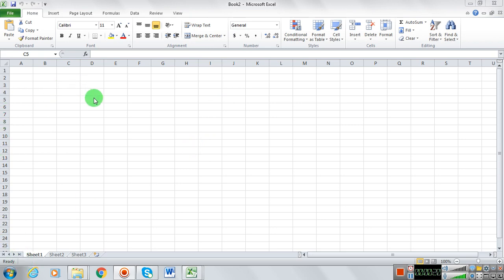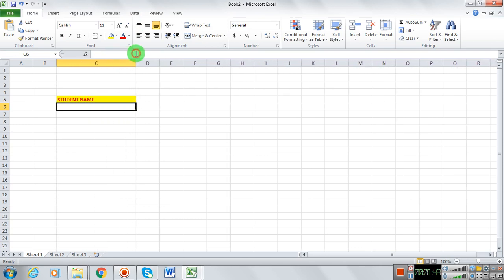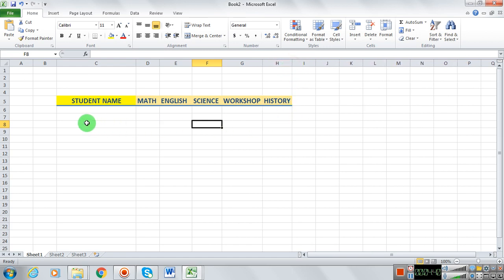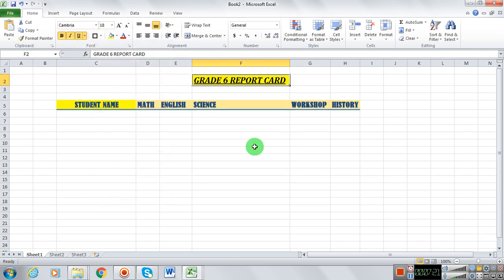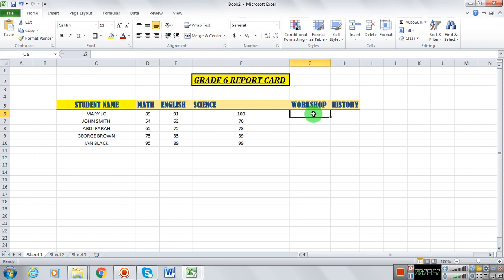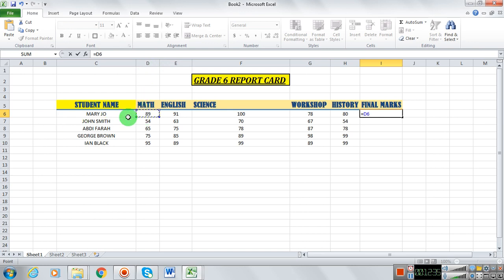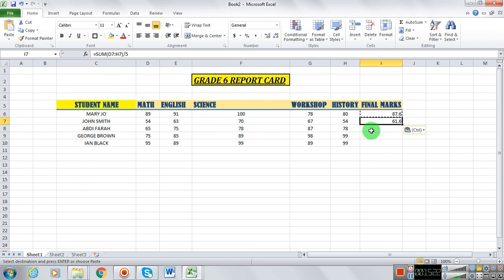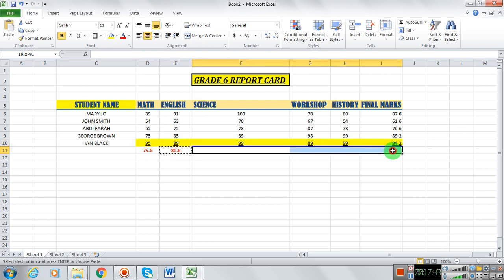EXAMPLE 1 in Excel